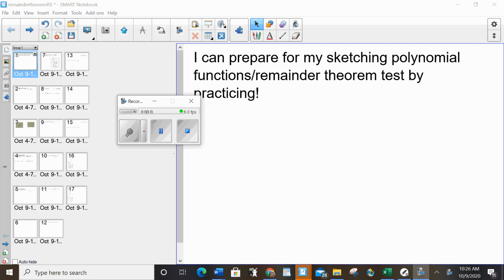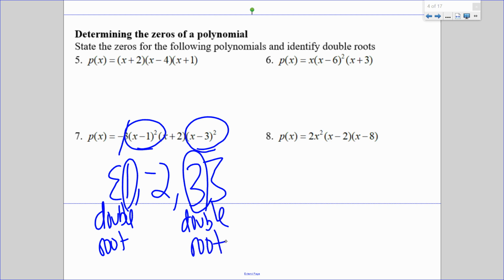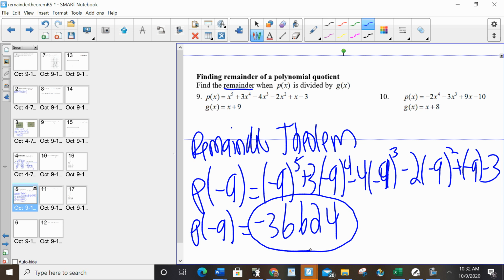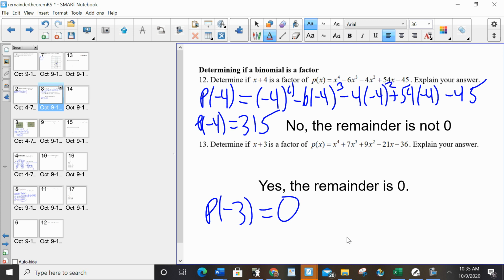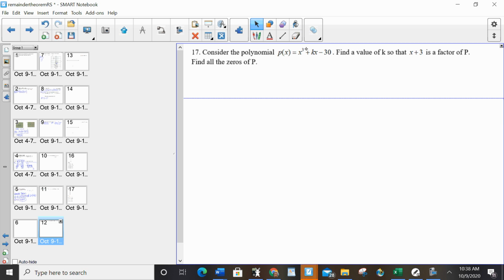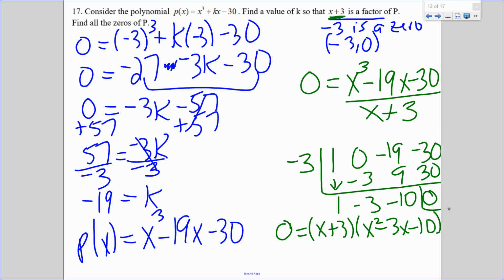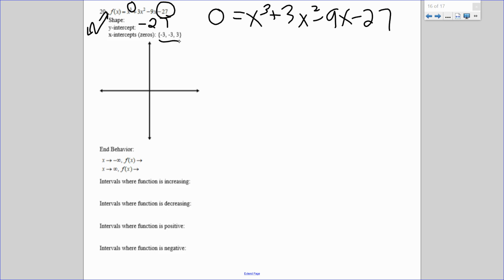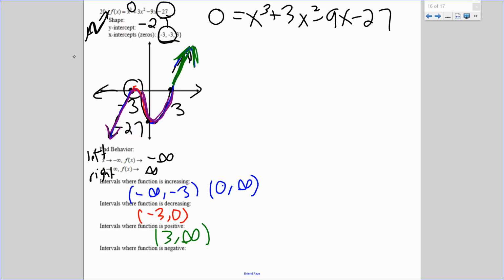Sketching Polynomial Equations and the Remainder Theorem Review Sheet